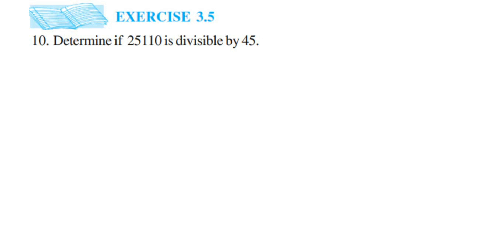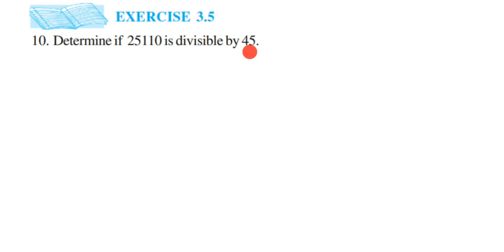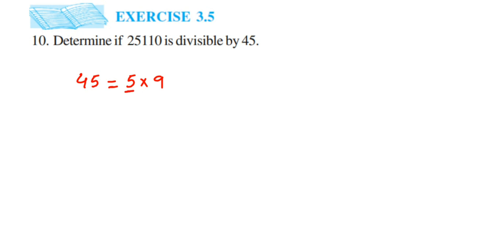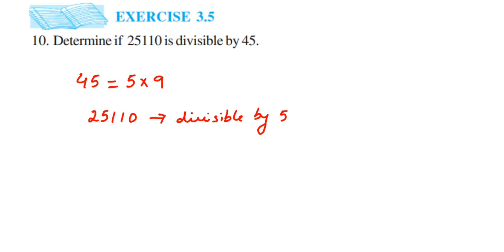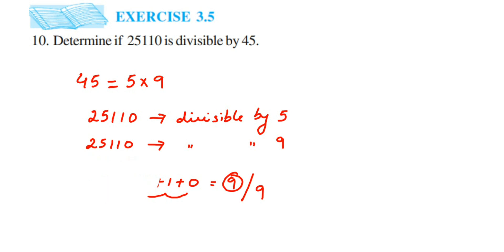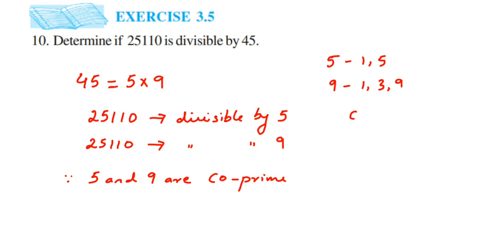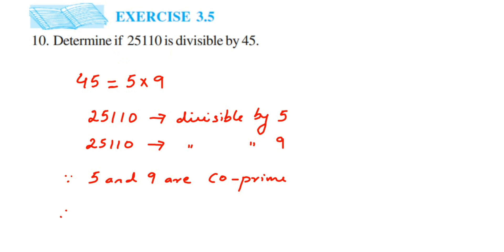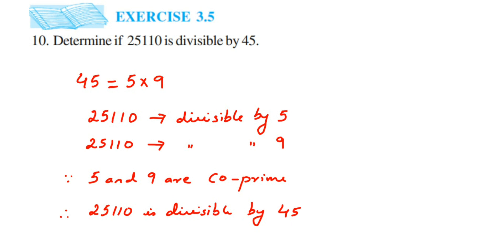Determine if 25110 is divisible by 45. 10q Ex 3.5 playing with numbers - maths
Determine if 25110 is divisible by 45.